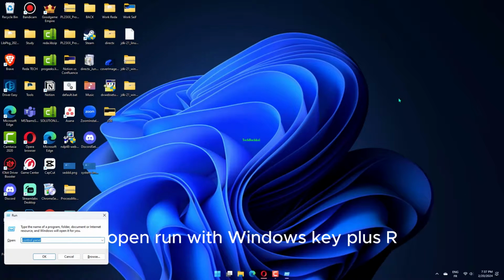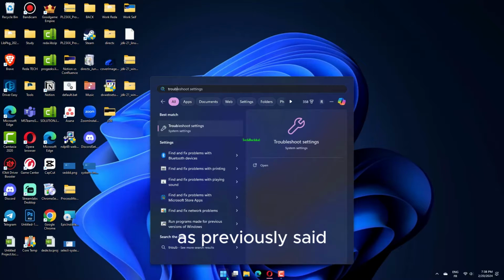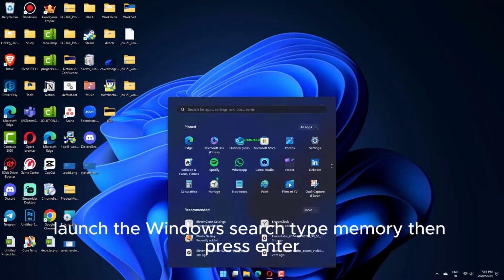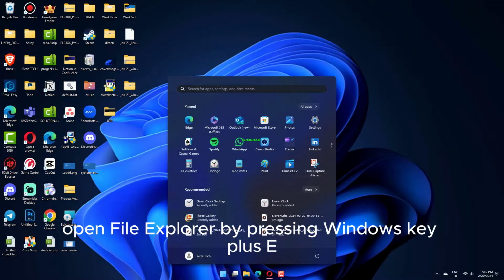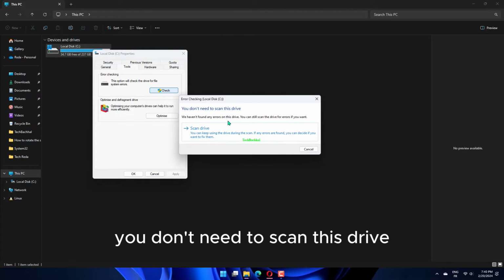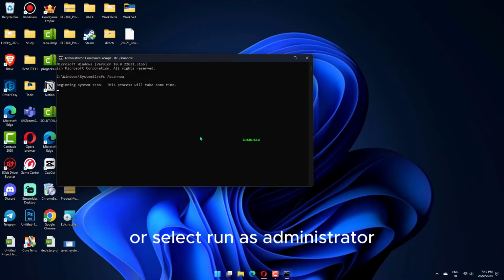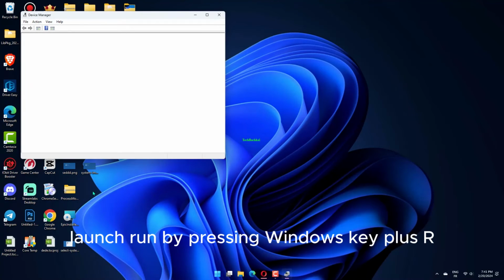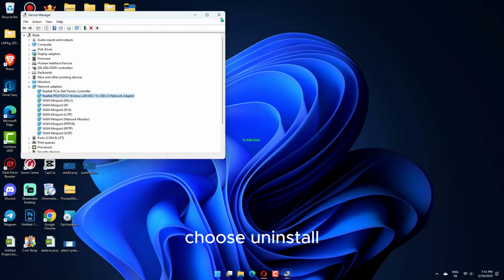How to fix the Memory_Corruption BSOD error in Windows 11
Experiencing the Memory_Corruption BSOD error on Windows 11? Learn expert techniques to troubleshoot and resolve this critical issue. Uncover the underlying causes behind this error and discover essential tips for effectively fixing it. Follow our comprehensive guide to ensure stability and reliability on your Windows 11 system.

00:00 Intro
00:10 Restart Your System
00:37 Check for Windows Update
01:00 Run the Troubleshooter
01:25 Check the Computer for memory problems
01:45 Scan Disk for Error
02:17 Check for corrupted files with and SFC Scan
02:47 Update Drivers
03:15 Outro